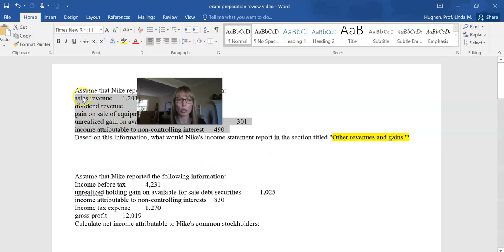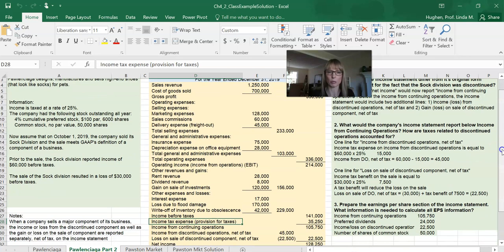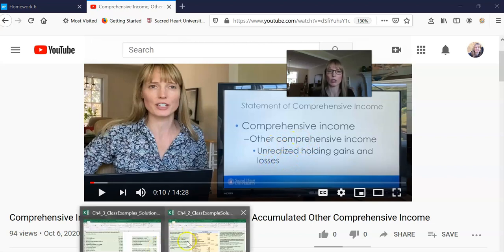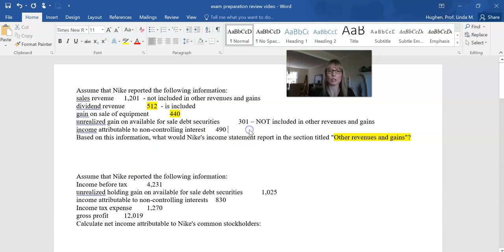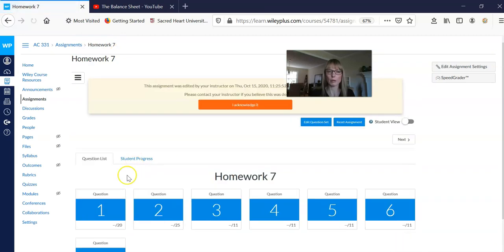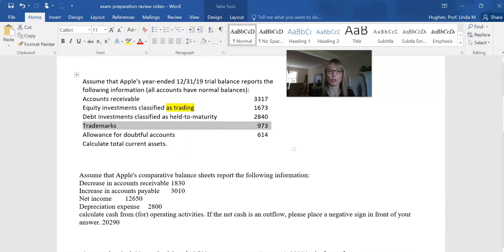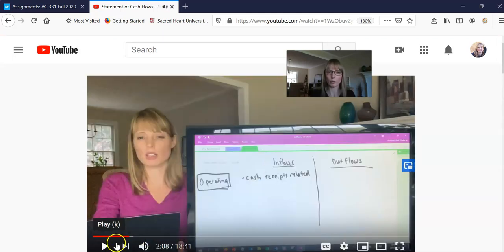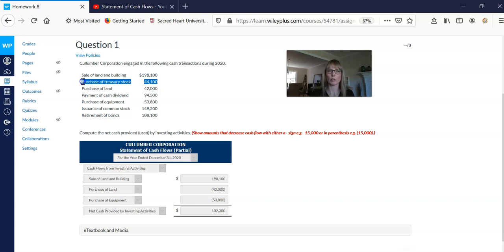Exam format vs class examples and hw